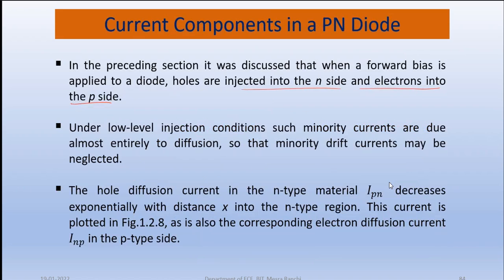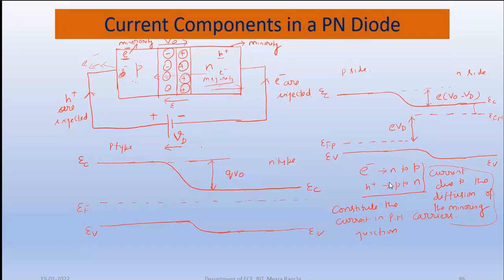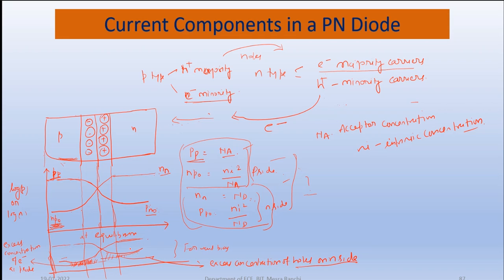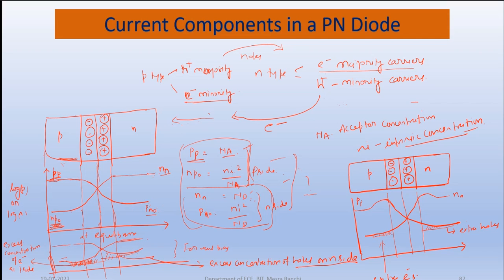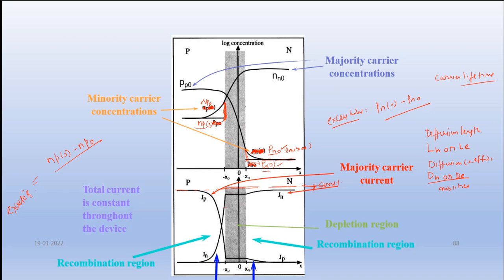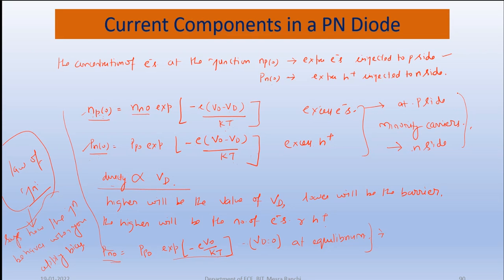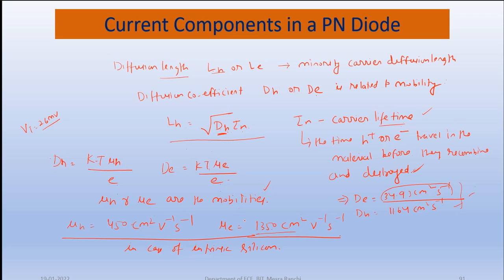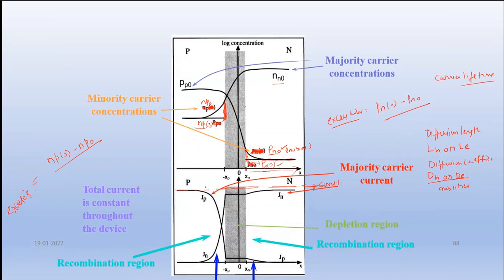ece 19th jan